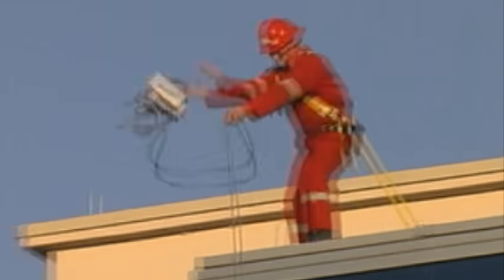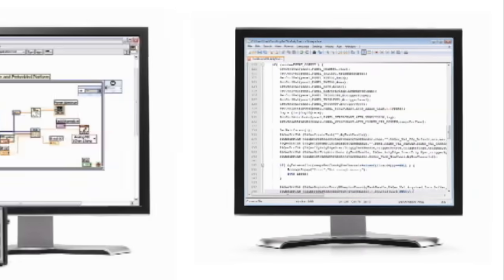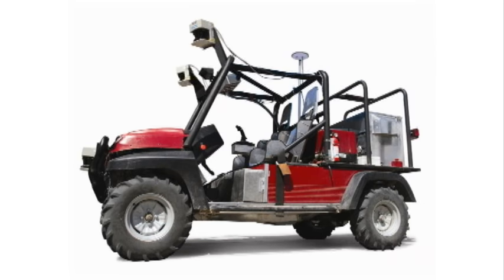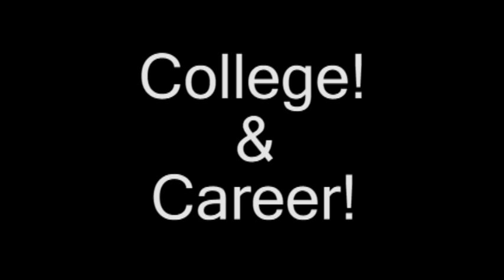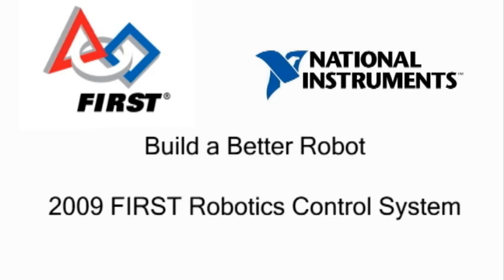The New cRIO for FRC - Coming 2009!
The CompactRIO programmable automation controller is an advanced control system designed for applications that require high performance and reliability. With the platform's open, embedded architecture, small size, extreme ruggedness, and flexibility, FRC teams can use this hardware to quickly build custom robotic systems.

Happy Robotting!